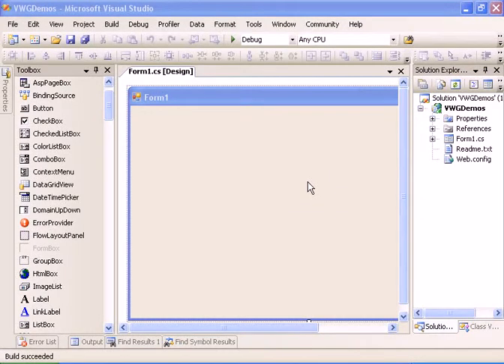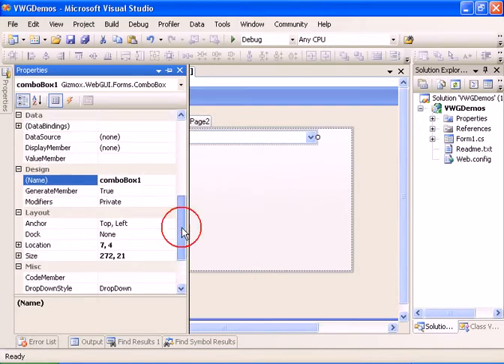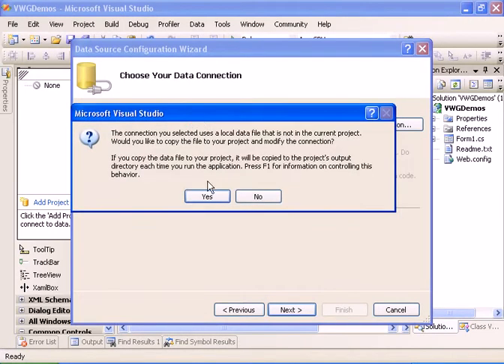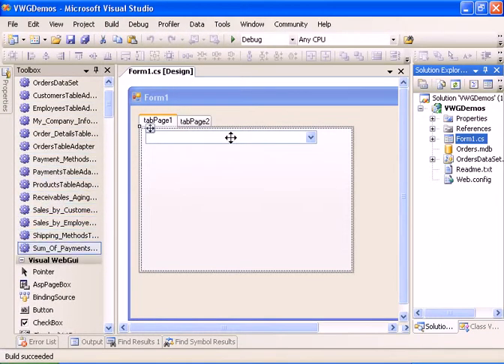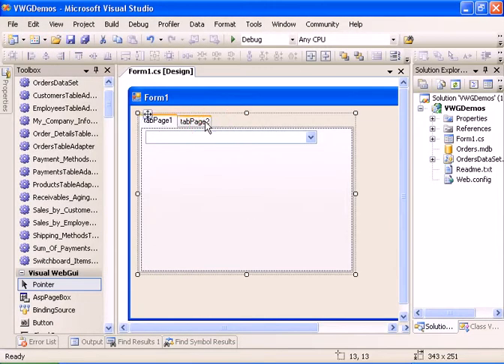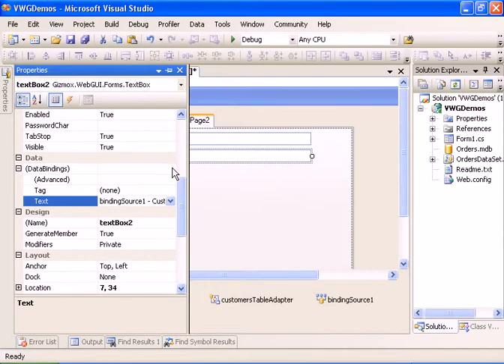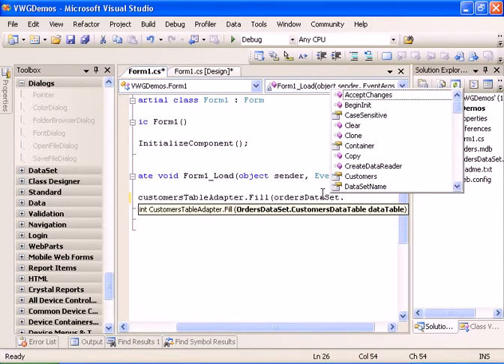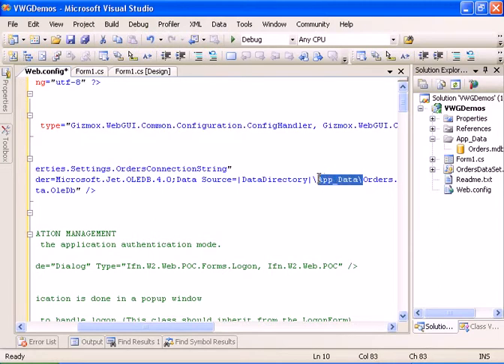How to use data binding in Visual WebGui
This video demonstrates how to use data binding in Visual WebGui.